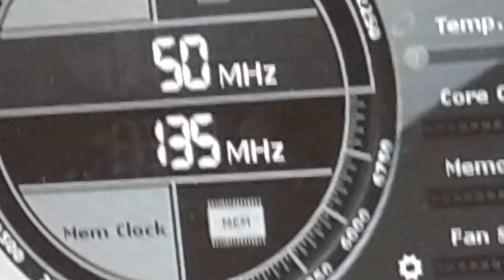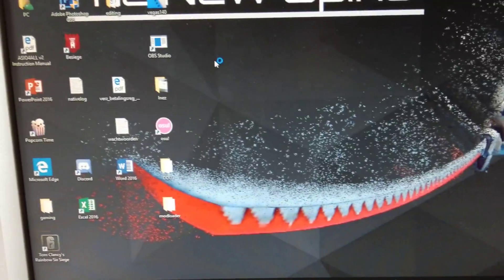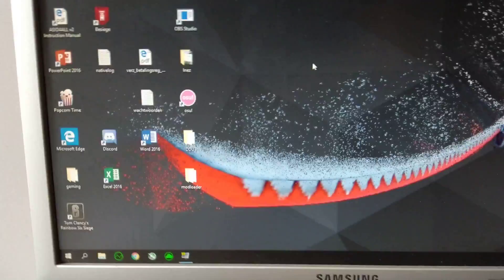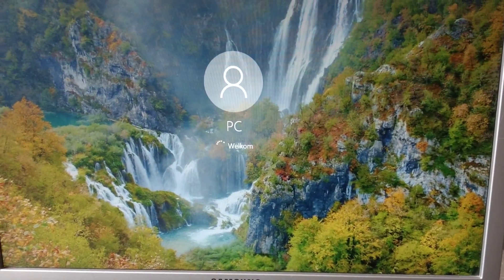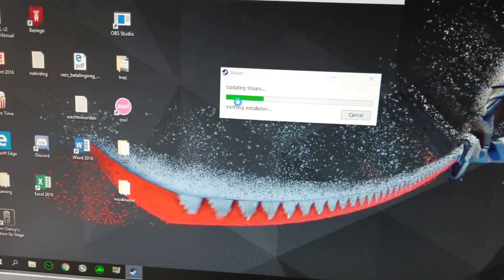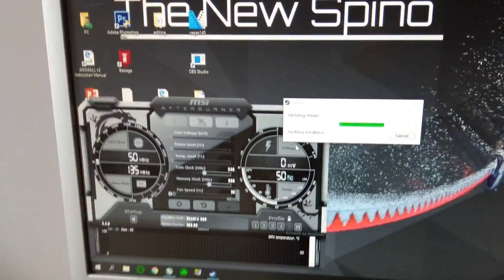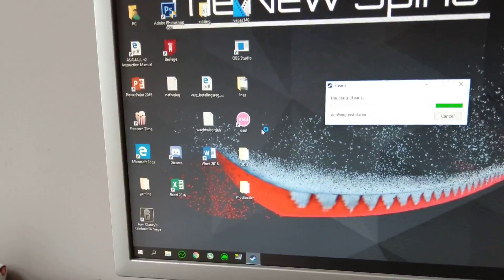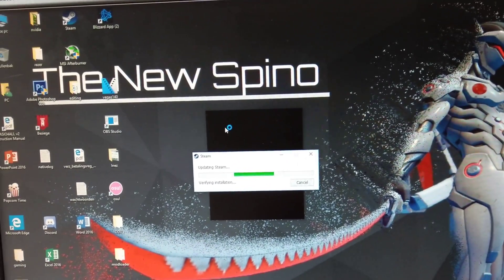How to fix 135 mhz/ 405 mhz underclock MSI afterburner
In this video i will show you how to fix the 135 mhz or 405 mhz underclock in msi afterburner, keep in mind. Pressing shut down wont work, you will have to unplug the power cable